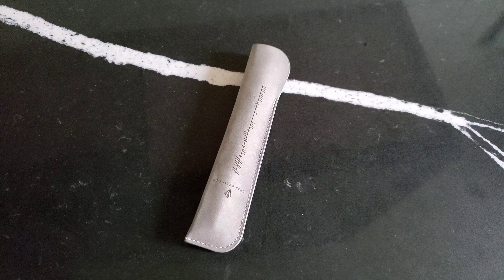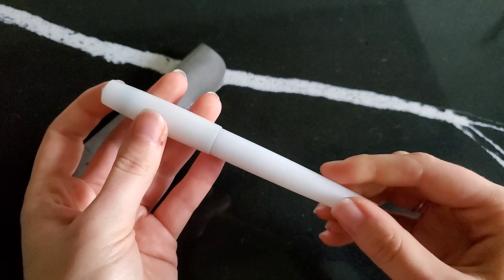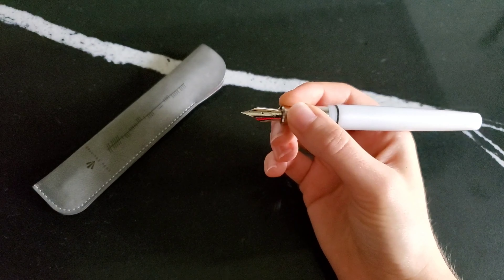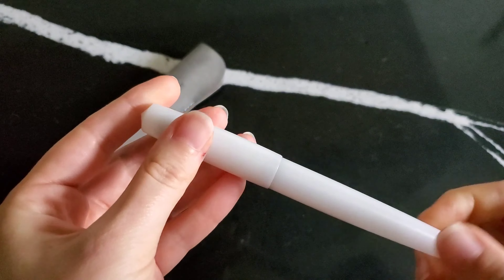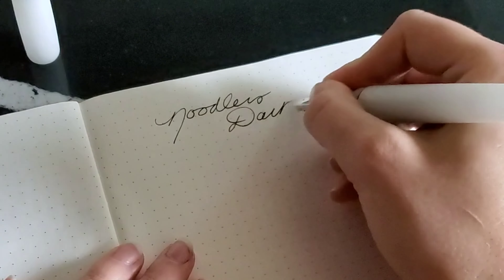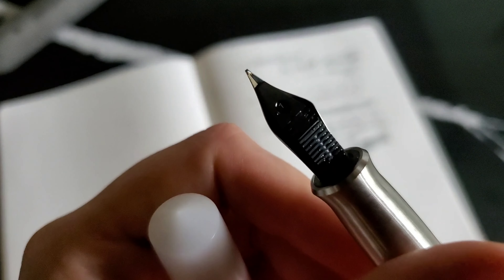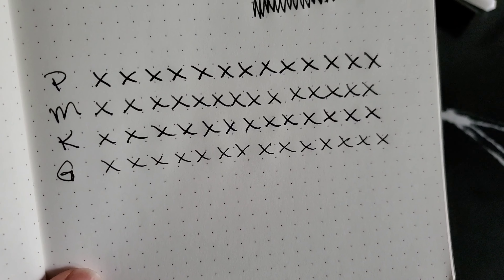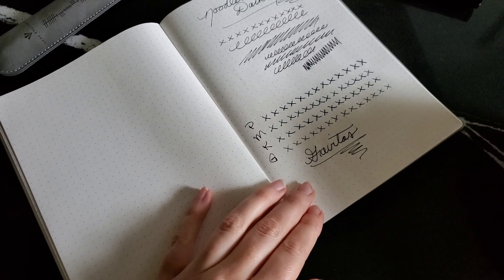White Delrin Fountain Pen|GRAVITAS PENS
Gravitas Pens is a company I have been wanting to purchase from for awhile now. Ben Walsh has been designing and making pens for a few years now, and I have loved seeing his innovative designs. I chose the White Delrin Fountain Pen in a medium nib. I was not a fan of thr feeling of the Delrin plastic right away. It took a few days of using it before I found myself really enjoying it. I showed it to a few of my friends and their first remark was how much they loved the feel of the pen. My favorite feature is the micro threaded stainless steel grip section. I love the way it feels! I find it incredibly comfortable and satisfying to grip. I like the weight it give the front of the pen. The nib works beautifully, but writes a very thin line for a medium to me. It is a steel Jowo #6 nib. I made a few minor adjustments to it trying to encourage a wider line and will probably just keep tweaking it until I get a fatter  width. I used a few fountain pens for width comparison in the video. Overall I really like this pen. It is different and neat.

Supplies Used:

Gravitas Pens-White Delrin Fountain Pen (Medium Nib)

Pilot-Vanishing Point "Stripes" Rhodium Plated Fountain Pen (Medium Nib)

Monteverde- Invincia Deluxe Carbon Fiber Black Chrome Fountain Pen (Medium Nib)

Kilk-Camera Laterna Fountain Pen (Medium Nib)

Noodler's Ink- Dark Matter

Goulet Pens Tomoe River Paper Notebook (gouletpens.com